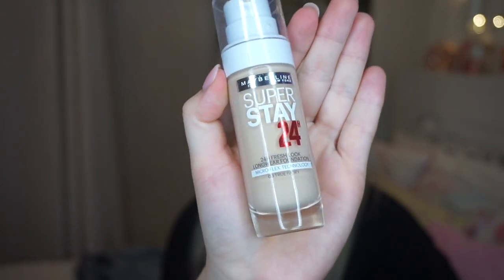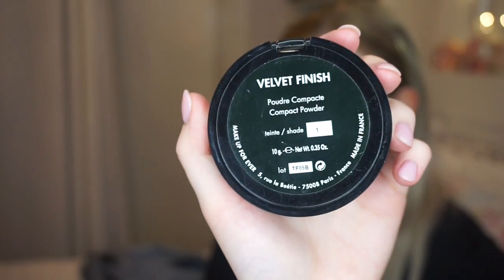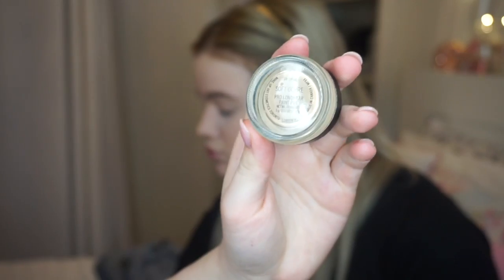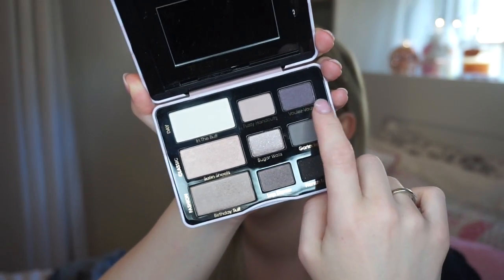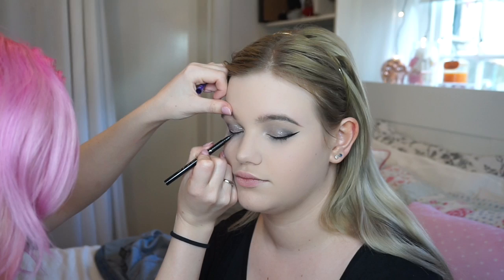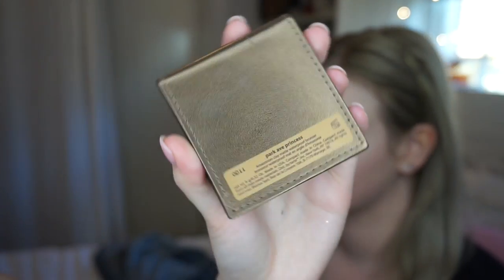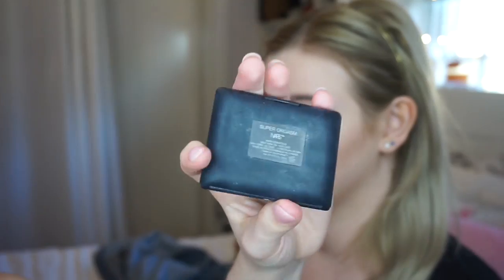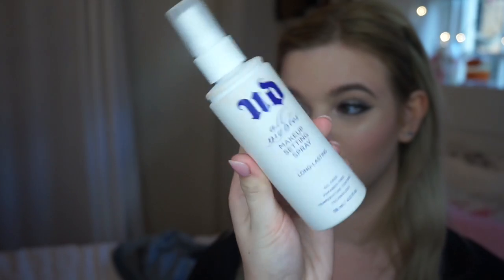DOING MY SISTER'S MAKEUP | TYPICAL 'HO' LOOK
Sorry I've been a bit absent from my channel lately! I've been really sick but I still wanted to upload something so I decided to film doing my sister Emily's makeup. (@bralessbimbo on instagram)

HHEO have offered my viewers $10 off any hair extension purchase!

Leave me a comment on what else you'd like to see from me!

♡ LINKS ♡